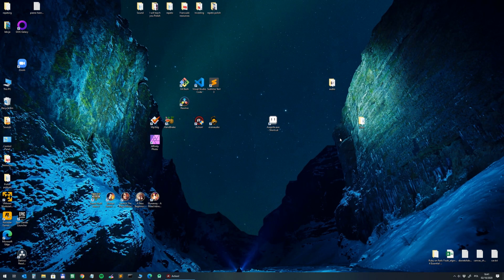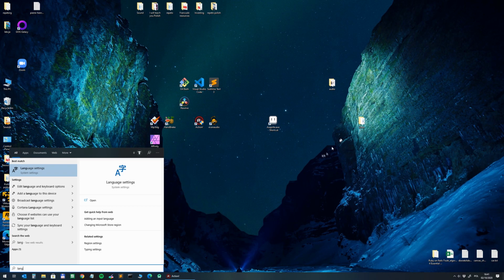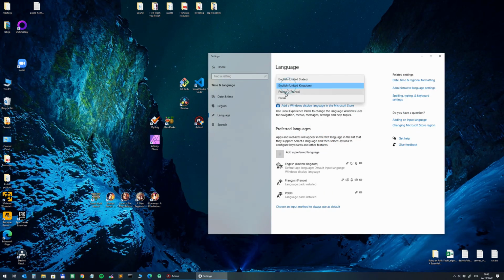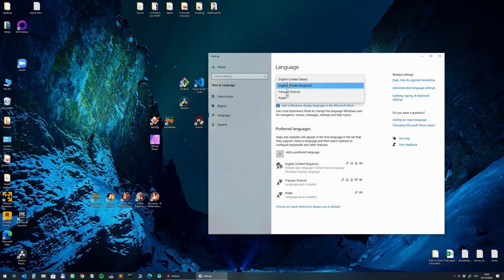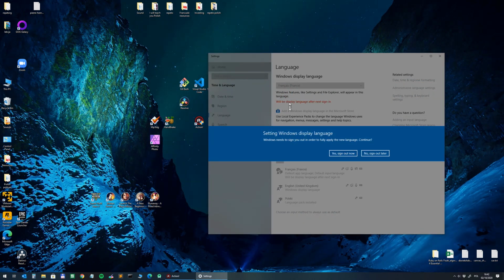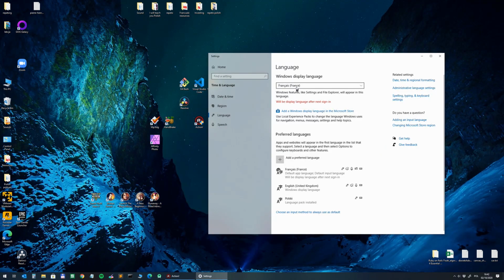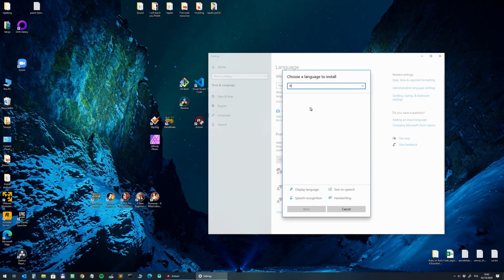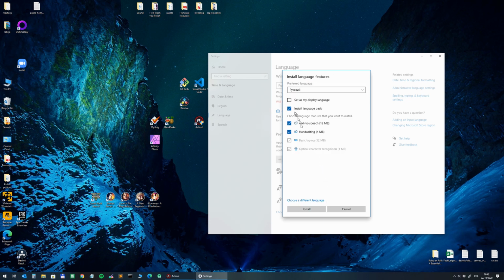How to change language in Windows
A quick tutorial on how to change the language in Windows 10.